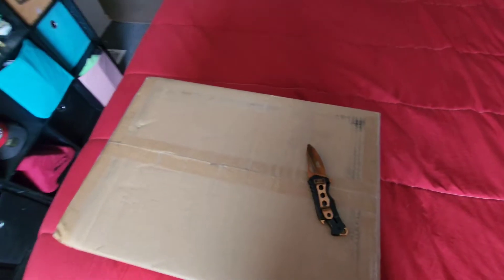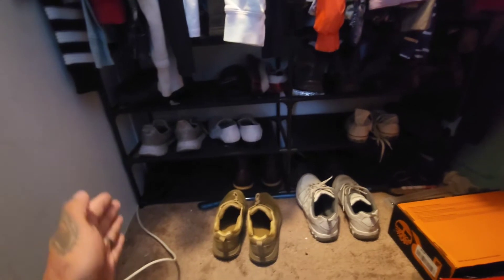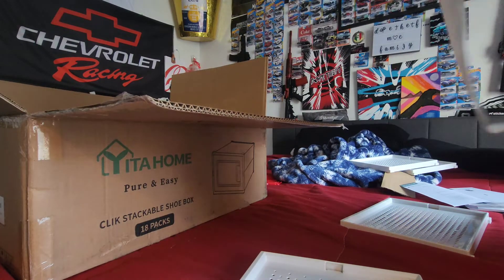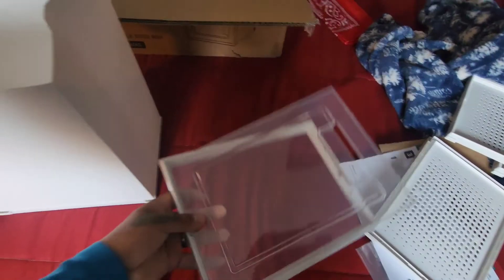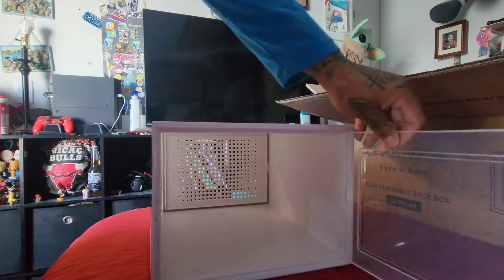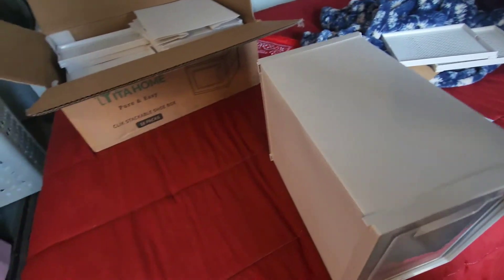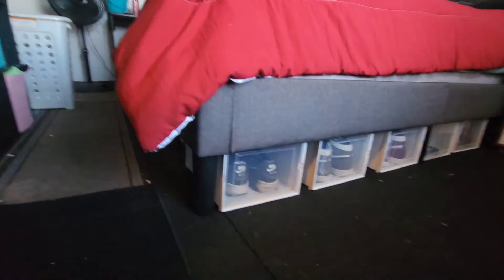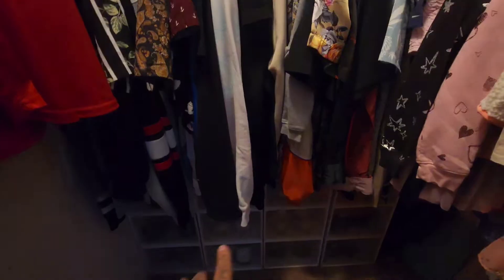Stackable Shoe Boxes ! Organize My Shoes With Me !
Code：dopetheft20
Valid from April 28th to May 28th
Discount：20%off